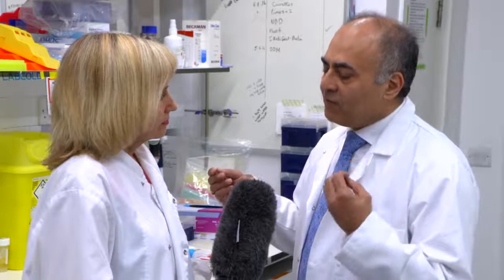World Malaria Day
Principal Professor Jenny Higham and malaria expert Professor Sanjeev Krishna discuss a new smartphone-like device to detect malaria, which is being developed by St George’s, University of London and Newcastle-based QuantuMDx Group.